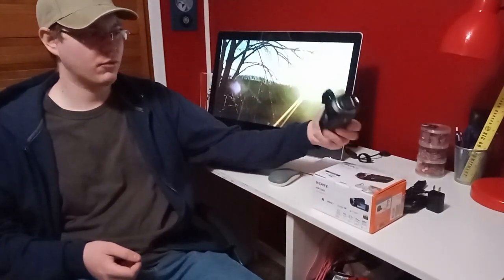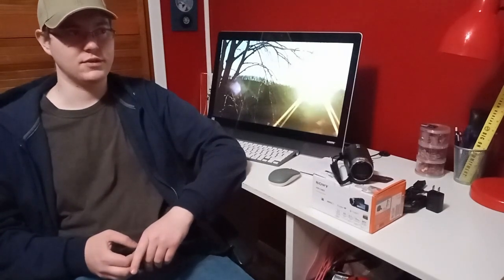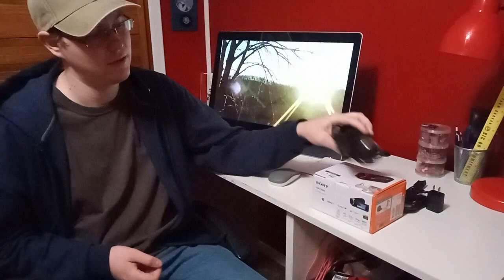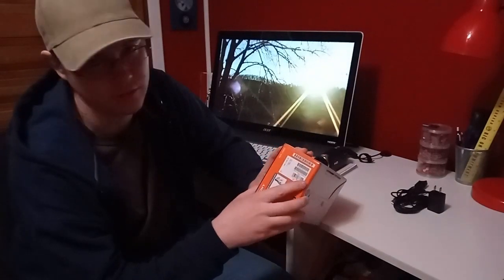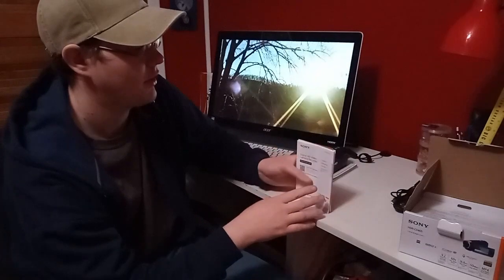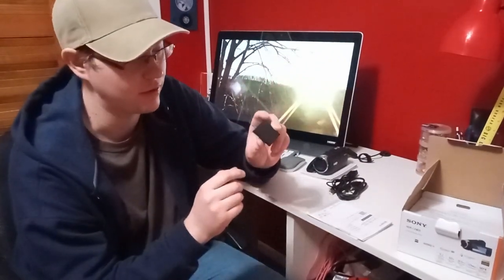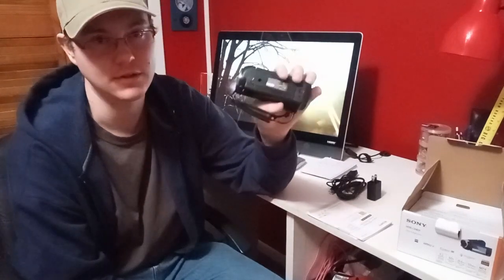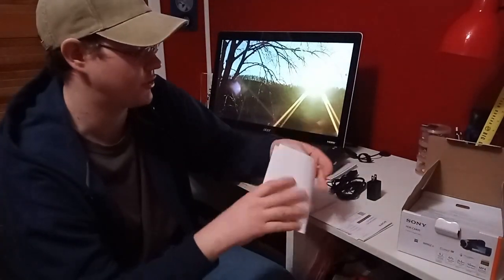Is your Sony HDR-CX405 Camcorder Legit? How to tell.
Watch out when buying a Sony HDR-CX405 online! I caught a Gray Market seller on Amazon. This video will show you how to tell if your camcorder is legit.